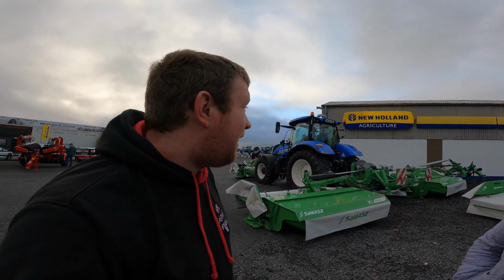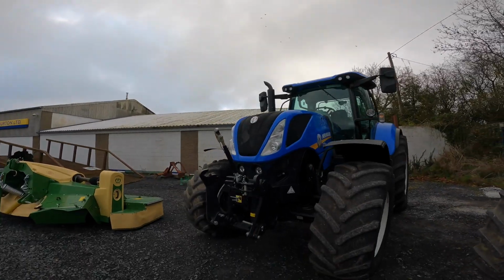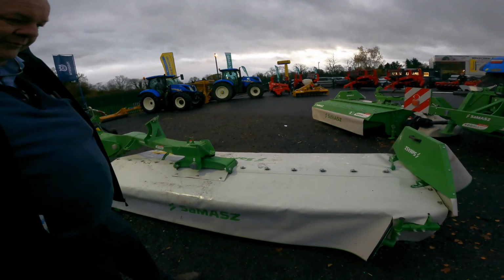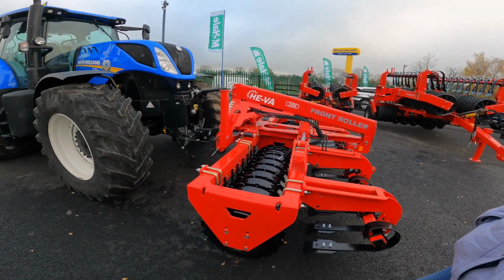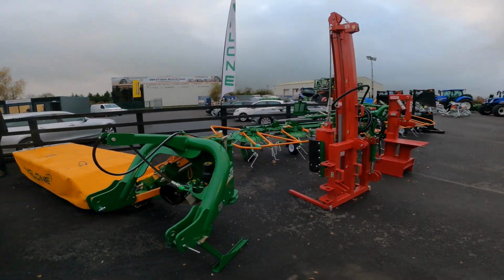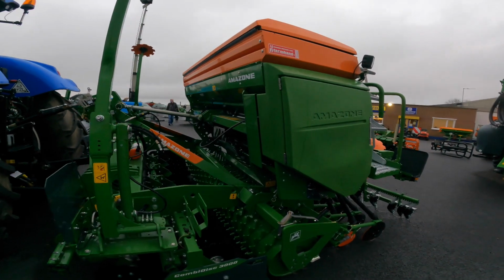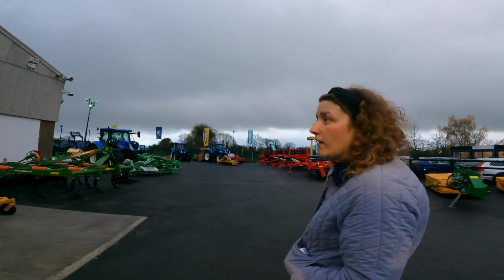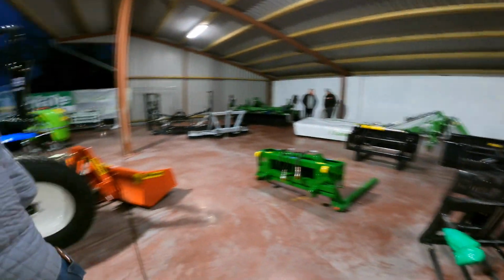MASSEY MAN IN A BLUE YARD | LYONS & BURTON OPEN DAY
In todays video we take a look around the lyons & burton open day. A massey man in a blue yard.We take a look at Samasz, Malone, McHale, Amazone, Heva, Alpego and even a shear bucket with no welds.

Monday - Friday   5pm - 7:30pm
Saturday 2pm - 7:30pm
N39 C6V6